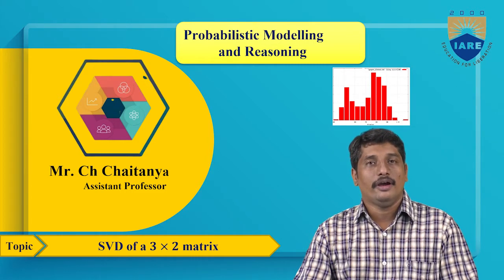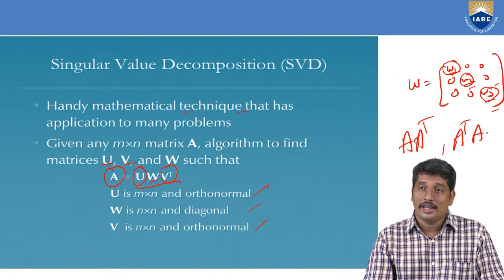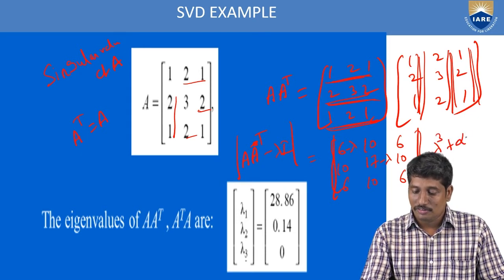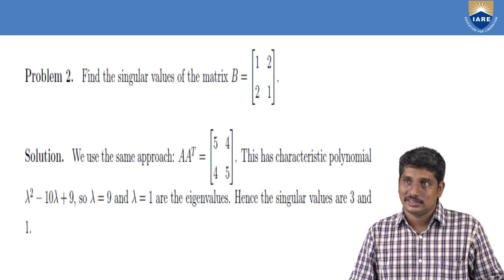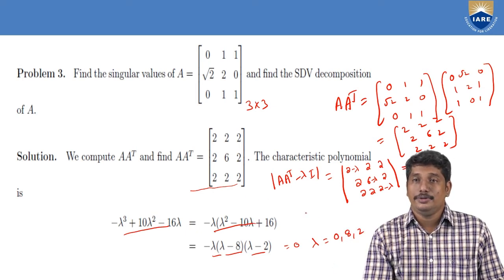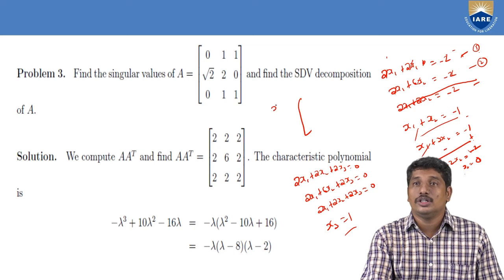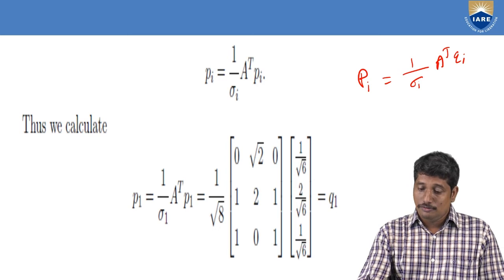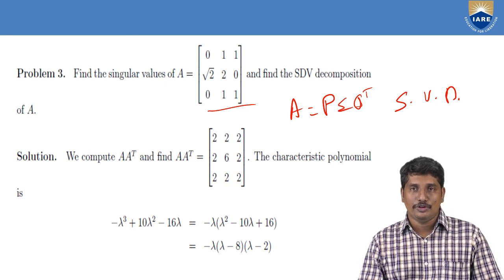SVD of a 𝟑×𝟐 matrix by Mr.Ch Chaitanya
SVD of a 𝟑×𝟐 matrix by Mr.Ch Chaitanya | Department of Mathematics | IARE
the singular value decomposition is a decomposition into the form

Telangana, India.